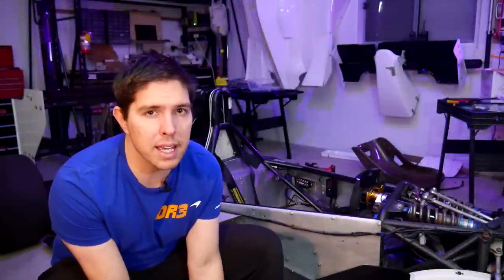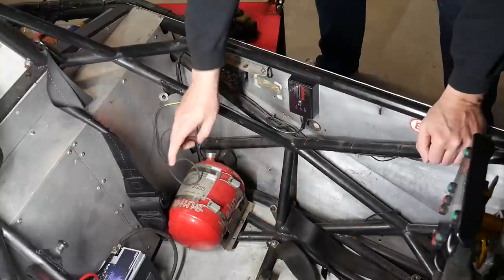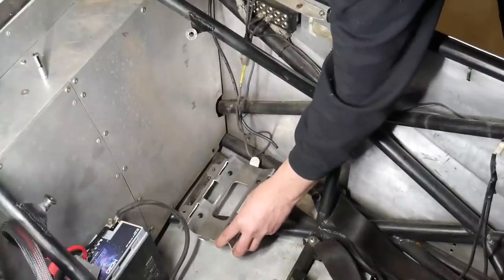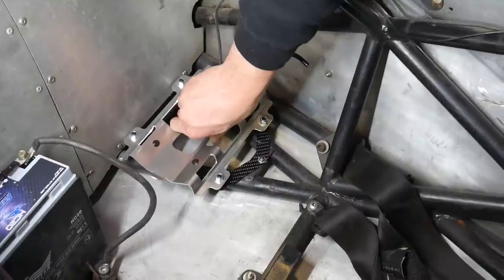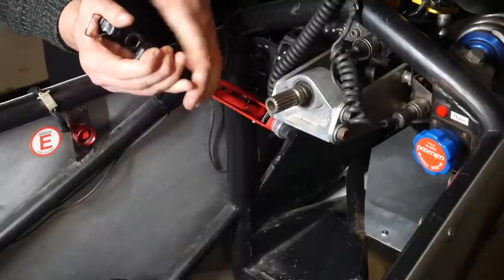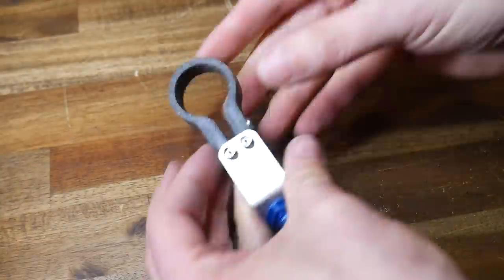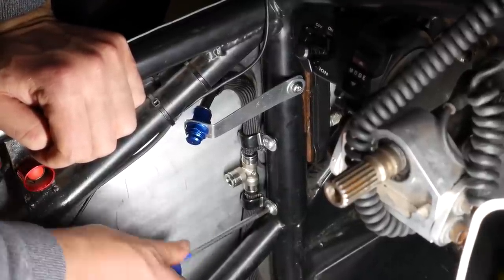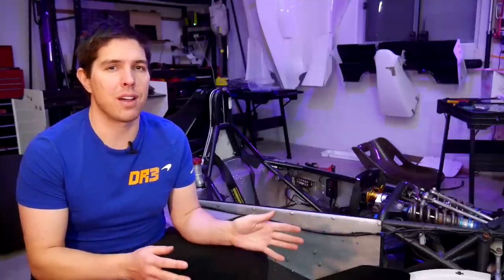Updating my race car fire suppression system so I can drive it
The grind begins to work through the to do list so I can drive the car for the first time. I honestly thought I’d be done by now, but installing this new fire suppression system was trickier than I thought. In this video, I walk you through the process, including designing and manufacturing some bespoke parts.

0:00 Introduction

1:15 Prepping for the first drive list

1:34 Fire system overview

2:22 Unboxing and comparing parts

4:04 Machining a carbon fibre adaptor plate

6:41 Nozzle fabrication and mounting

10:56 Hose routing

13:17 Wiring and test

14:25 Conclusion